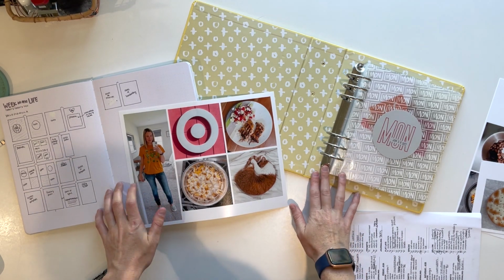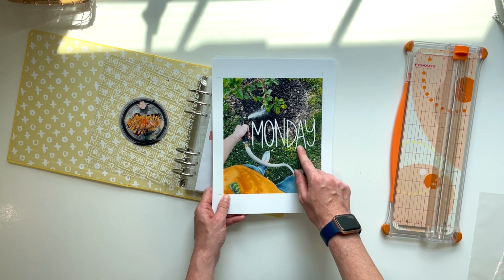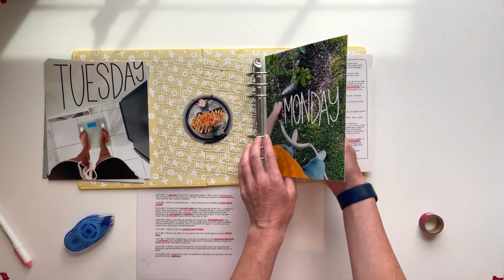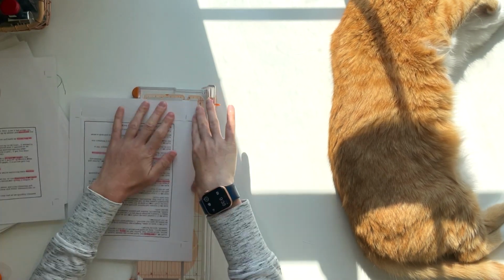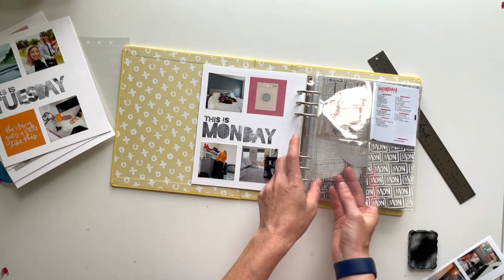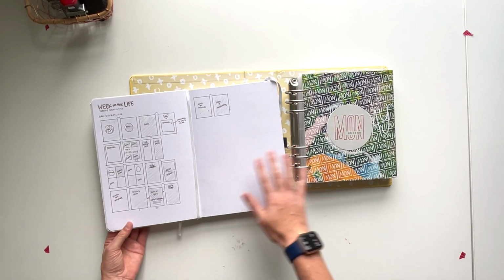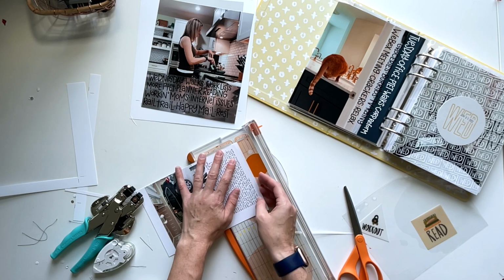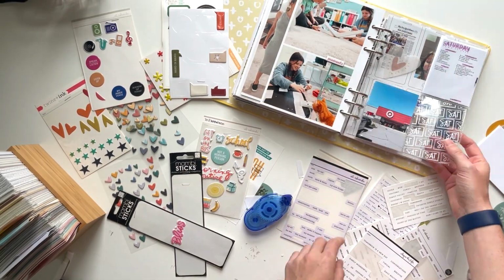Week in the Life 2022 Process Video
My week in the life 2022 album is completed! I decided to film the process of putting it together over the course of the past few weeks as I worked on it. This video is a combination of real time talking, sped up voice overs and sped up music. Sorry for the length, but this is a process that takes a long time!

If all you want is to see the finished album, I will be sharing a full album walk through video soon.

If you are unfamiliar with the Week in the Life project, it is a project hosted by Ali Edwards to help you document the everyday details of a week in your life. You can learn more about week in the life

For 2022, I am using a 6x8 album from Ali Edwards and a collection of supplies from Ali Edwards and my stash. I am using a mixture of inside and outside of the page protectors and have some ideas to play with fun products. My main focus this year, however, is what I call a "scavenger hunt" where I am looking for specific things each day to document.

I have everything Week in the Life 2022 saved to a story highlight called WITL 22